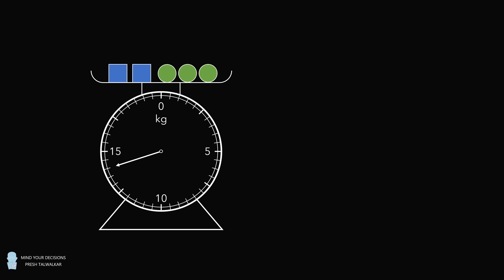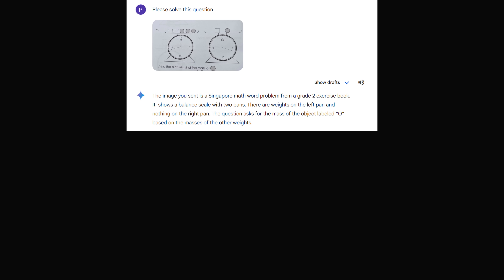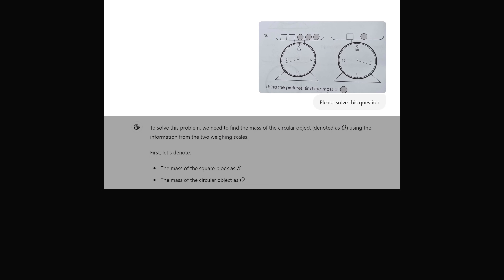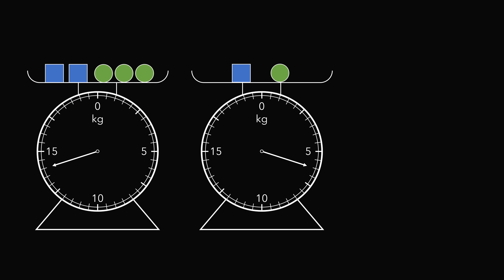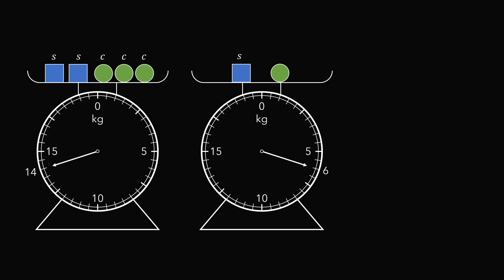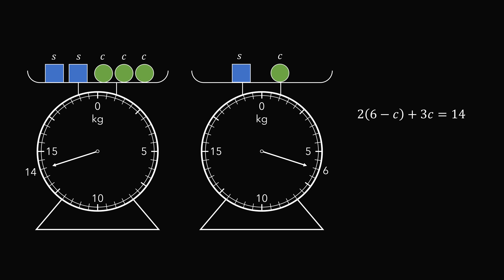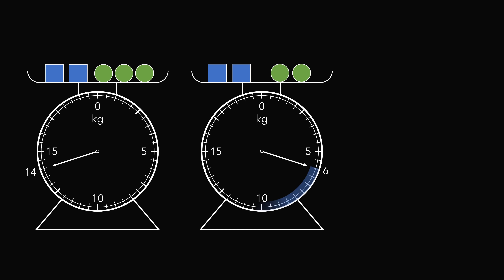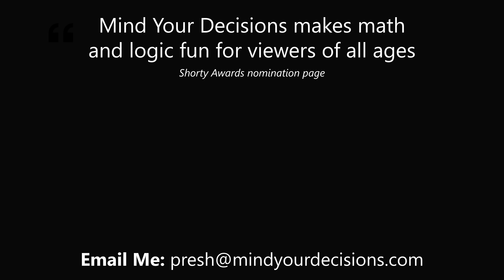Can you solve an elementary school question from Singapore?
This is a challenge question for students. Can you figure it out?

2017 Shorty Awards Nominee. Mind Your Decisions was nominated in the STEM category (Science, Technology, Engineering, and Math) along with eventual winner Bill Nye; finalists Adam Savage, Dr. Sandra Lee, Simone Giertz, Tim Peake, Unbox Therapy; and other nominees Elon Musk, Gizmoslip, Hope Jahren, Life Noggin, and Nerdwriter.